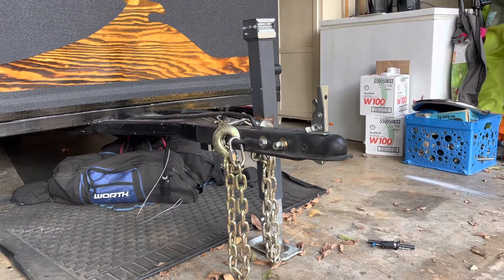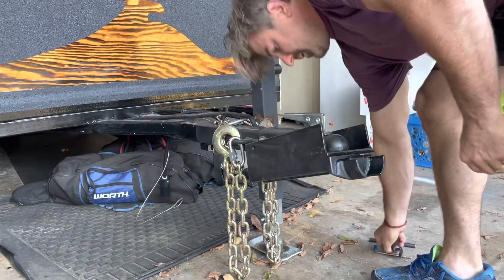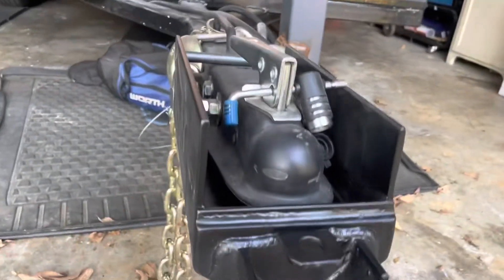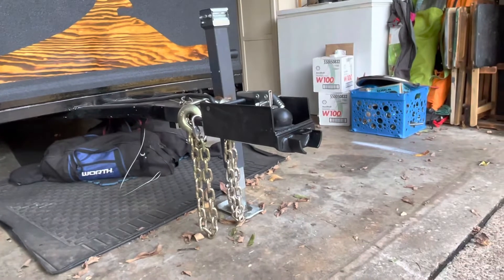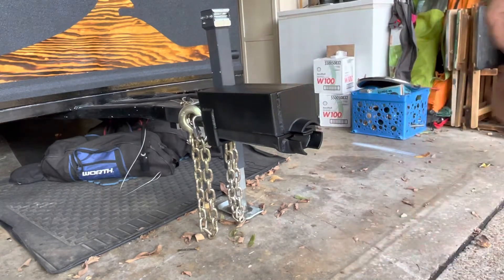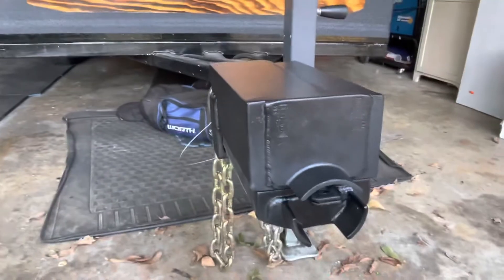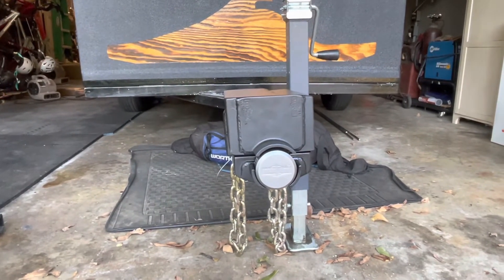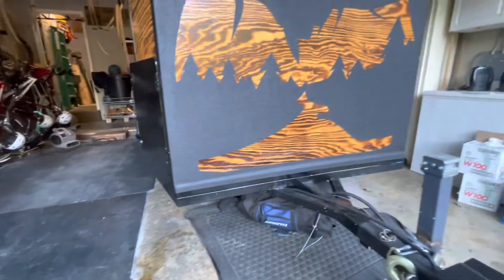Update on the Trailer Coupler LOCK for the Squaredrop Camper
Finished up version 1 of the trailer coupler lock for the travel trailer.  Cleaned up all the welds, ground everything down, cleaned off all the mill scale, then powder coated it all black.  The lock is ready to use and hopefully make me feel better about leaving the trailer behind at camp.  Quite while ago, I watched @homesteadonomics video building his trailer tongue lock and i did draw ideas from his.  Although his was quite a bit better than mine :)